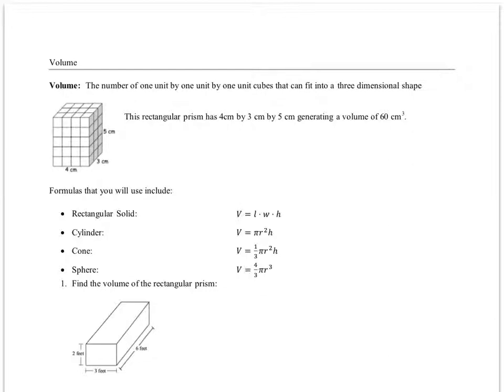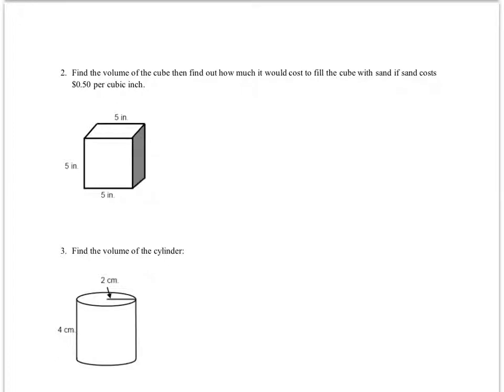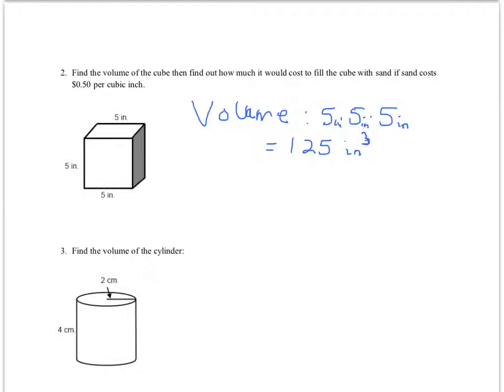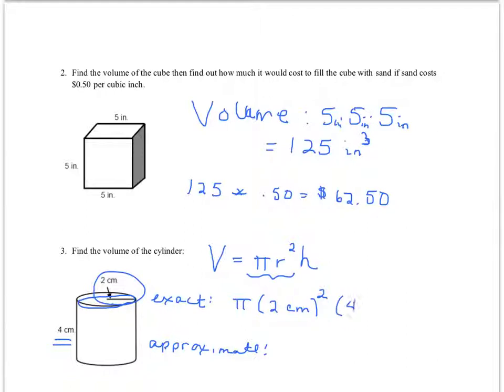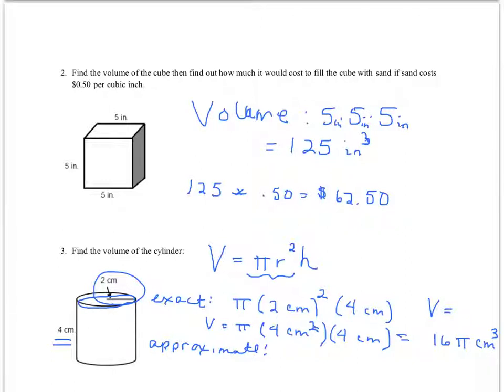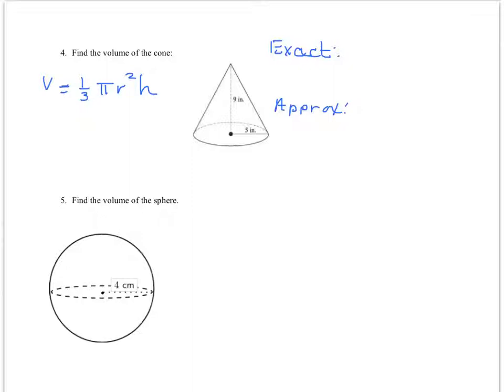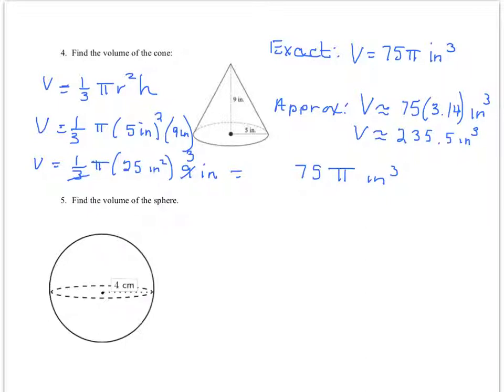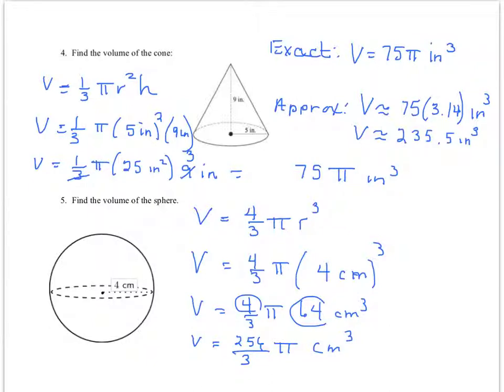mod 6 lesson 6